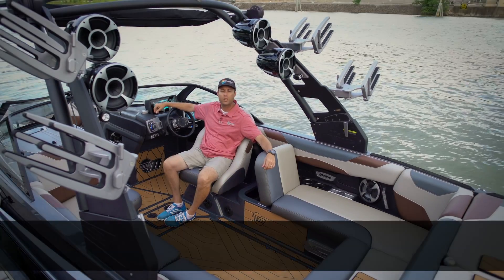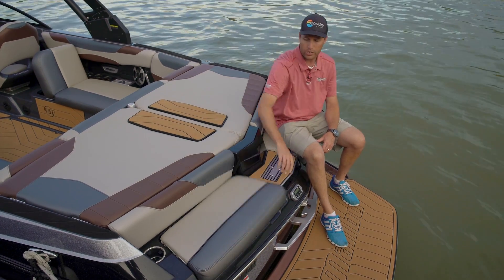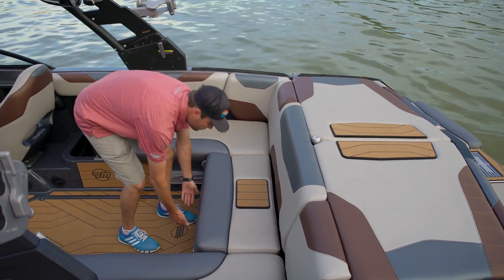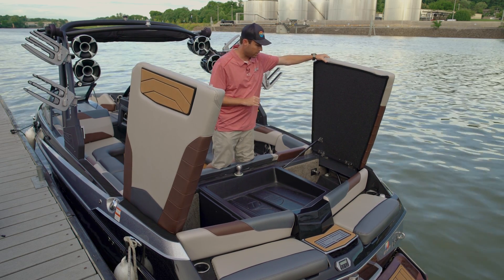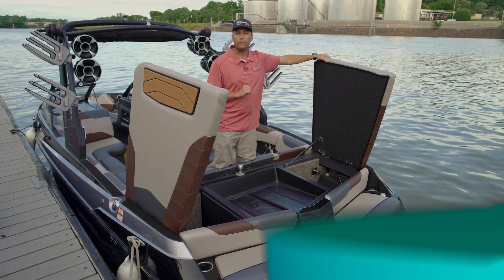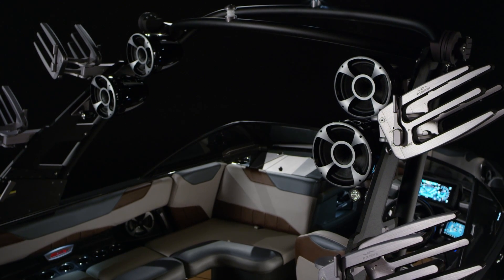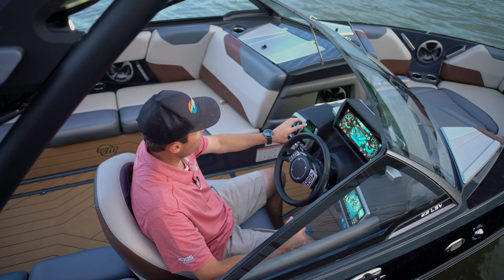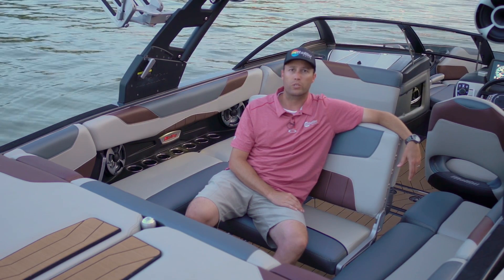2018 Malibu 23 LSV - ALL NEW! Walk Through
- 2018 Malibu 23 LSV -
- THE ALREADY LEGENDARY 23 LSV -

The Malibu 23 LSV is the world’s #1 selling towboat of all time because of its perfect combination of performance, innovation and on-the-water versatility. With seating for up to 15, it delivers robust wakes and waves for riders of all ages and is available with either the Wake Plus Hull or Diamond Multi-sport Hull for crossover enthusiasts. For 2018, we’ve deepened both hulls for increased wake creation and storage, and we added a rear-facing WakeView bench seat and the MaxBallast L-shaped tank system.